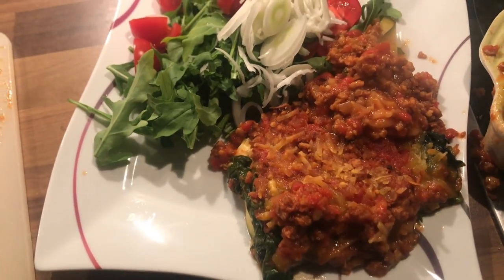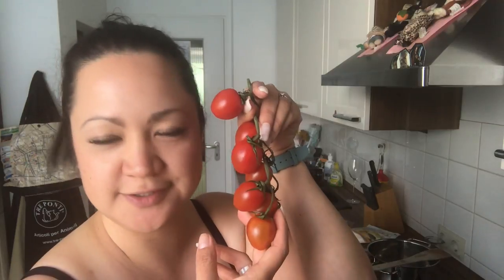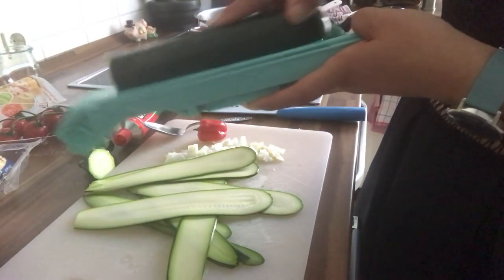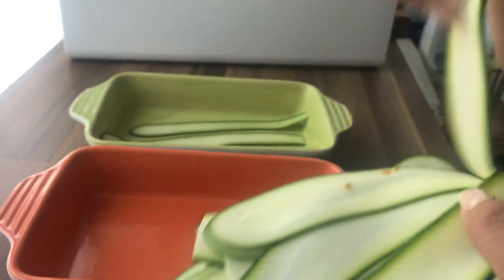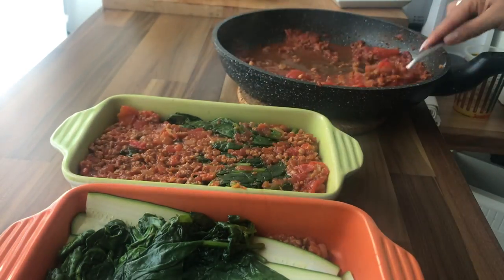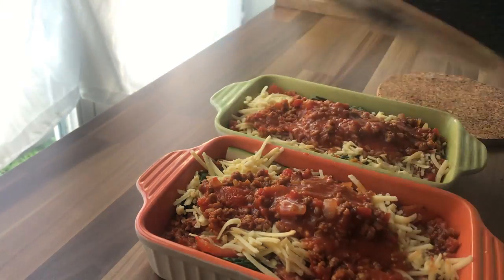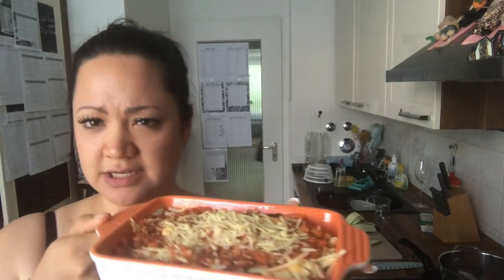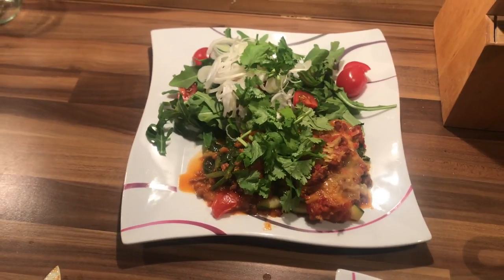Awesome Spinach Zucchini Lasagnyay 🍅VLOG⭐ (Veggie, Low-Carb)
Yeeeks! Today we'll have a dairy-free Low-Carb Lasagne. I definitely fell in love with this recipe! It's super easy to make super delicious and perfect for a weeknight! I hope you enjoy this Vlog!

== Ingredients ==
* 1 Zucchini (for the Lasagne
* Spinach
* 1/2 Habanero
* Fake Minced Meat (for veggies) or 200gr minced Meat
*  1 can Tomato sauce
* dairy-free Cheese
* 1 garlic
* 1 Onion
* 4-5 mini Tomatoes

You get to enjoy Low-Carb Breakfast Recipes, Lunch Ideas, Pizza Recipes, Burger and a TON of Cake Recipes!!! All Videos & Recipes are in the Channel.